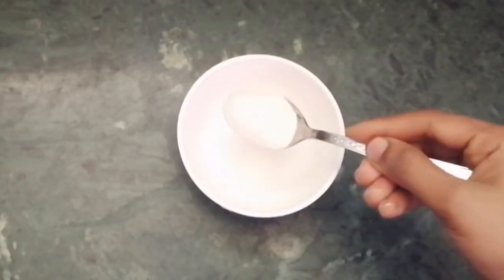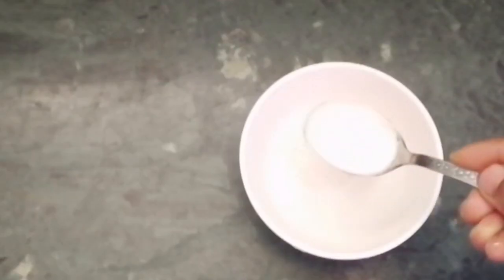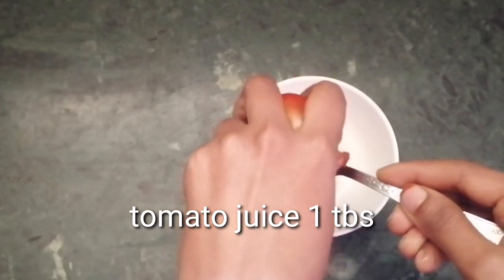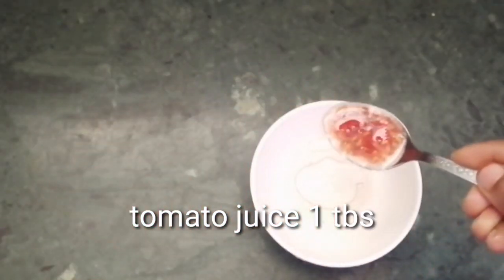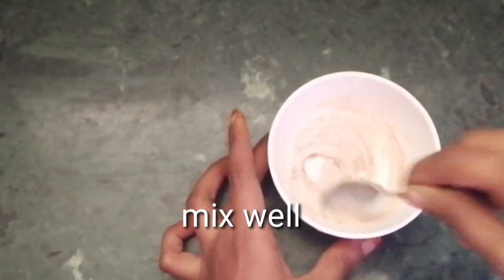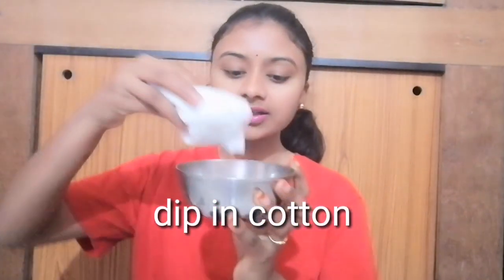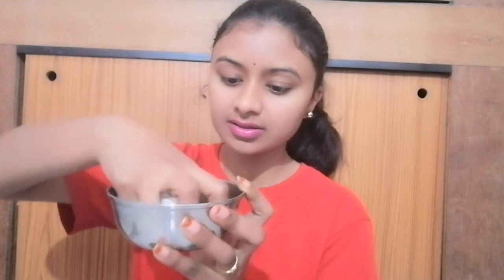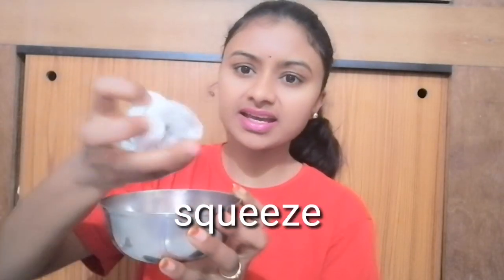How to remove blackheads, whiteheads at home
how to remove blackheads|how to remove whiteheads|how to get rid of whiteheads|how to remove Whitehead at home|how to remove Whitehead form nose|beauty tips
natural home remedies|best beauty tips|blackheads and Whitehead removal permanent|blackheads remove in telugu

Notice:In this video i have used some google images as a reference purpose only.
Please feel free to leave me a notice if you find this upload inappropriate.Contact me personally if you are against an upload which you may have rights to the images, instead of contacting youtube about a copyright infringement... Thank you.